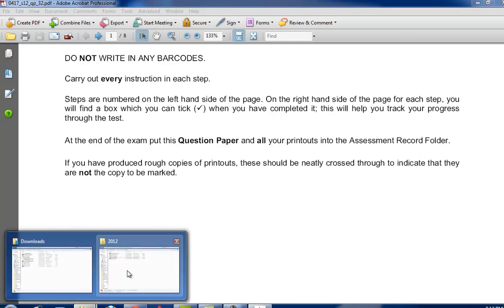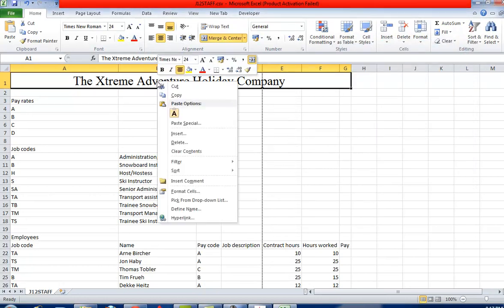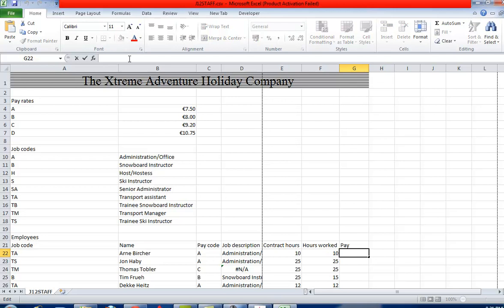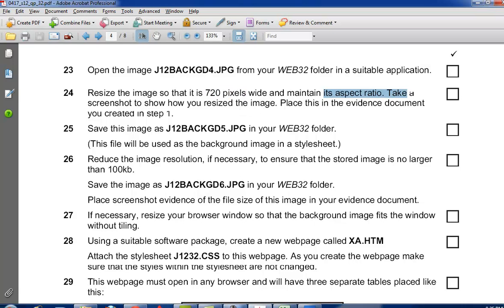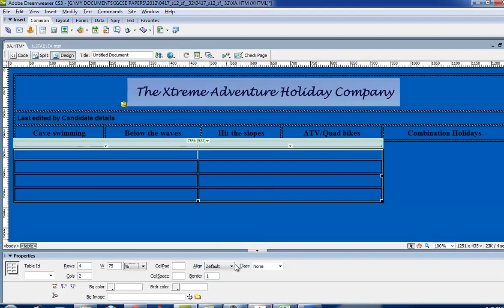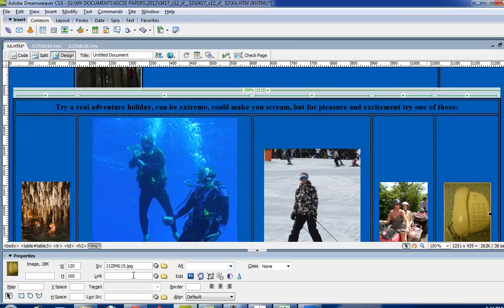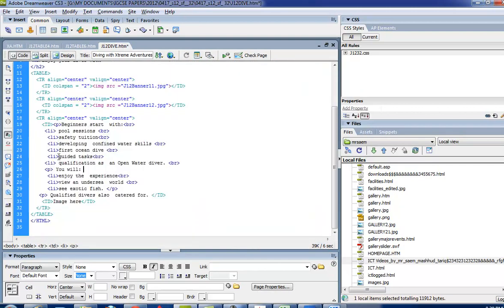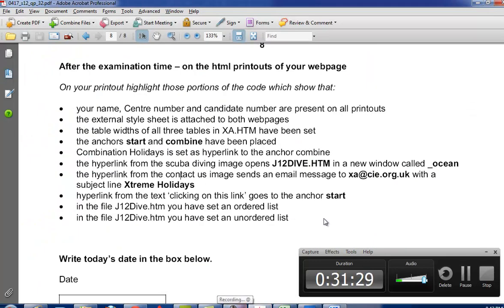IGCSE ICT MayJune 2012 P3 MR SAEM